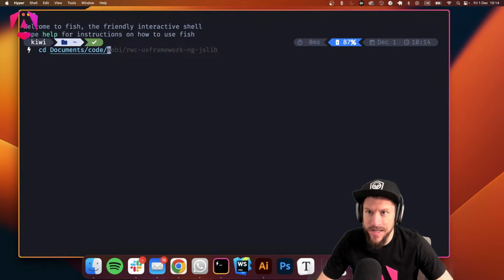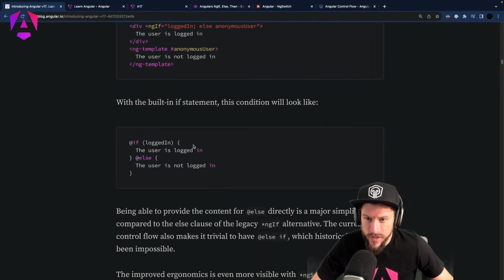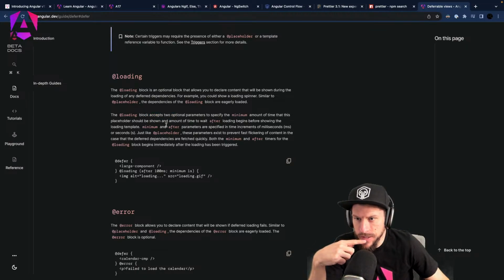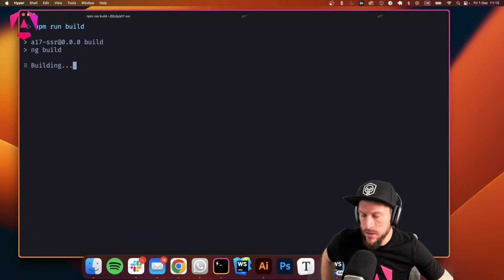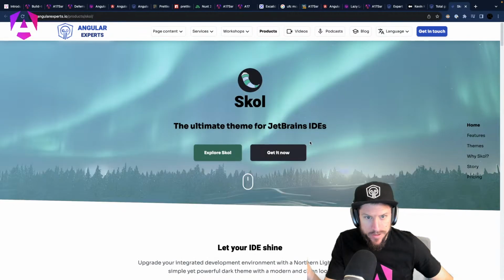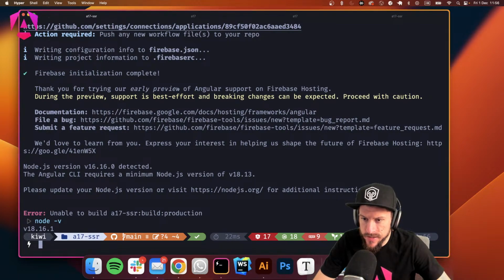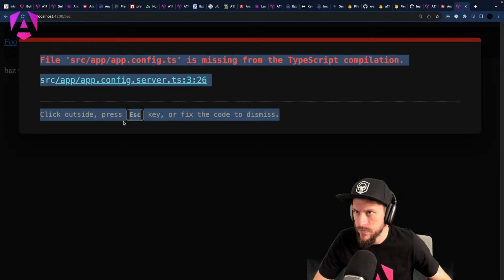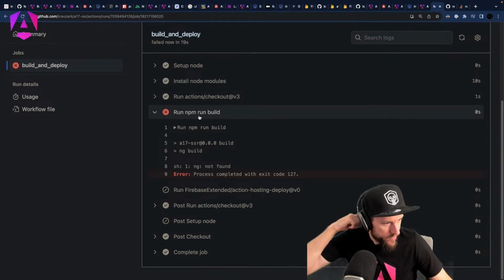🅰️ 🚀 Introducing Angular 17 ✨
🎉 Welcome to an exclusive Angular 17 exploration stream! 🚀

Join us as we dive deep into the latest Angular release, uncovering its groundbreaking features, enhancements, and updates.

Come hang out, drop you question and let's learn some Angular.